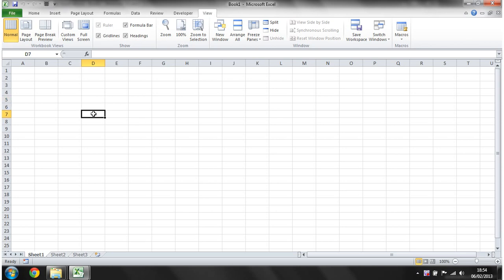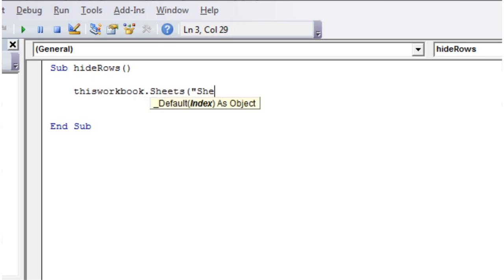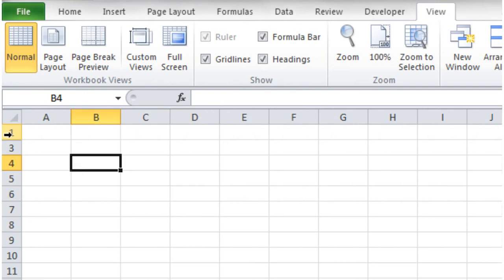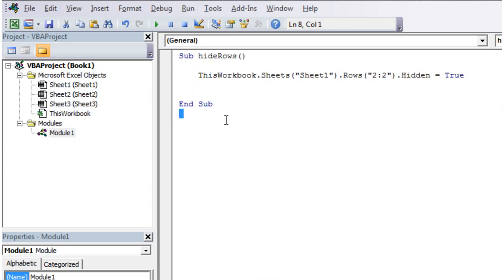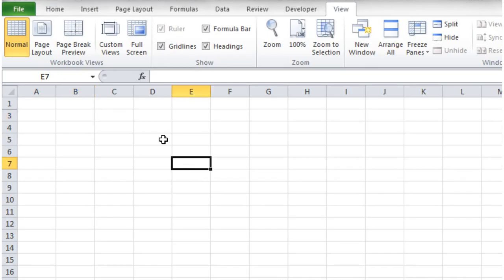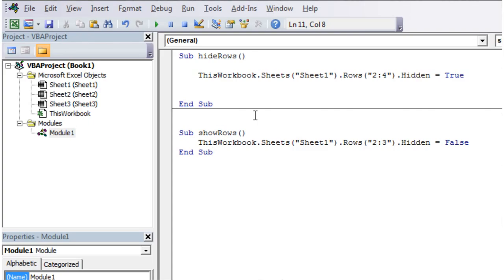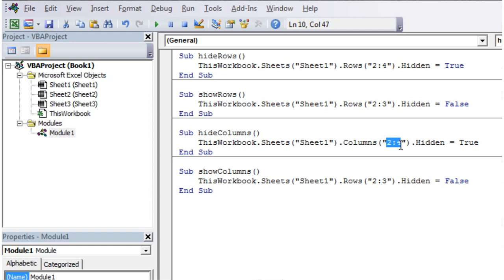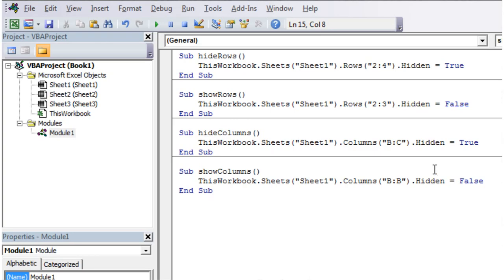Excel 2010 VBA Tutorial 4 - Hiding Rows and Columns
How to select rows or columns and subsequently how to hide them with a Macro